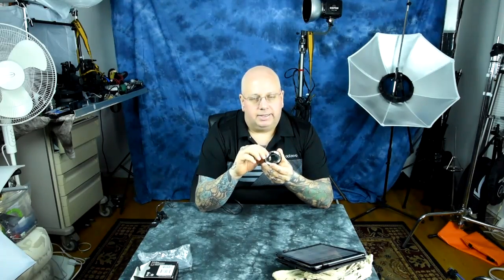Angry Photographer: Fuji M MOUNT Adapter, a look and information